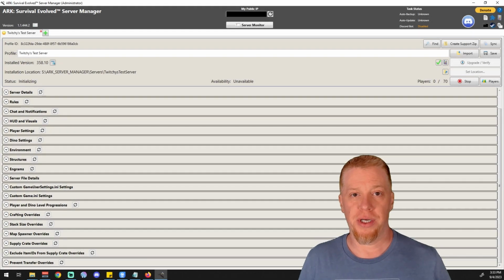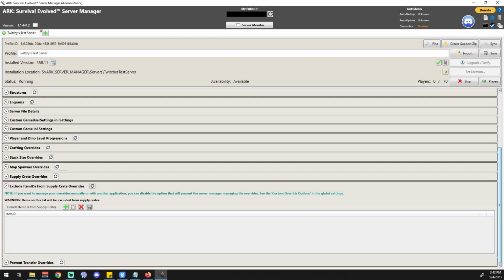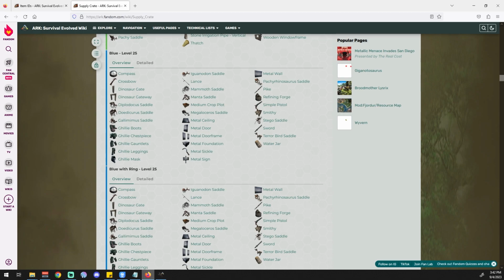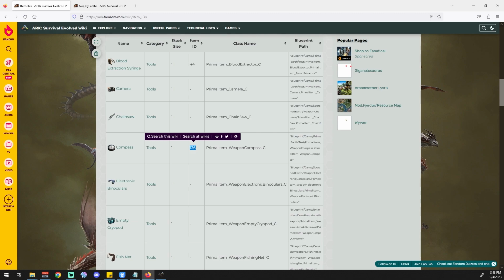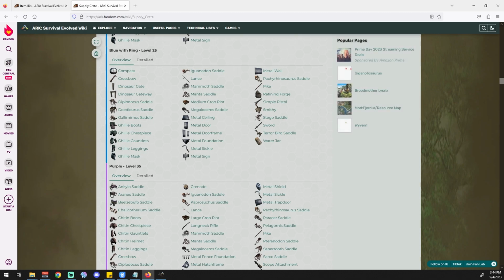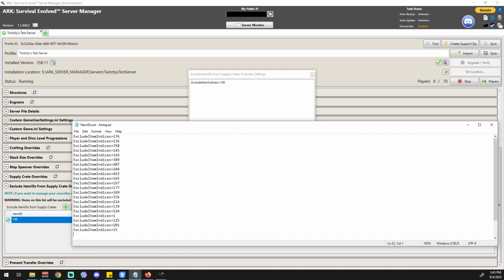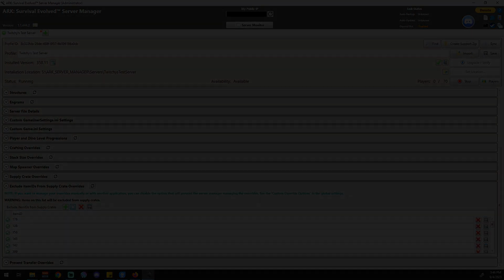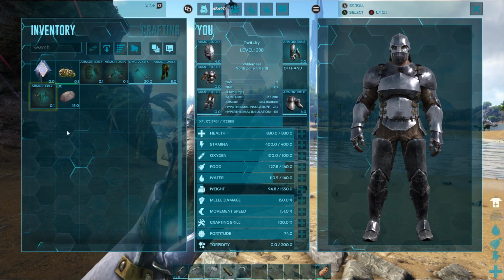ARK Server Manager Part 21 - Exclude ItemIDs Form Supply Crate Overrides (2023)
Twitchy here, welcome to another tutorial on ARK Server Manager! Going over ASM’s Exclude ItemIDs Form Supply Crate Overrides section today so I hope you find the video helpful!

Have any comments, questions, concerns, or complaints? Please leave them in the comments section below!

Forever Stranded Lost Souls - Death to a NOOB!

Thank you all, and have a great day!